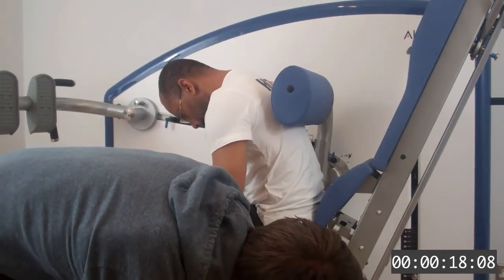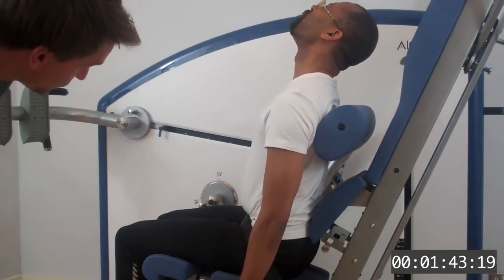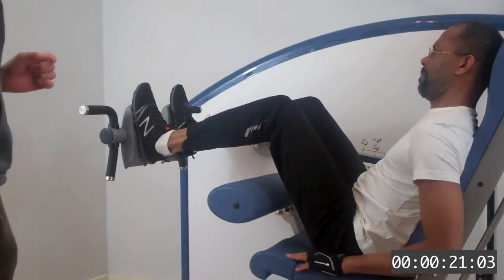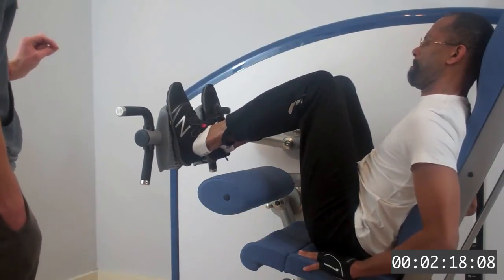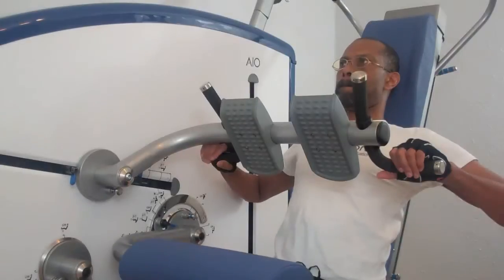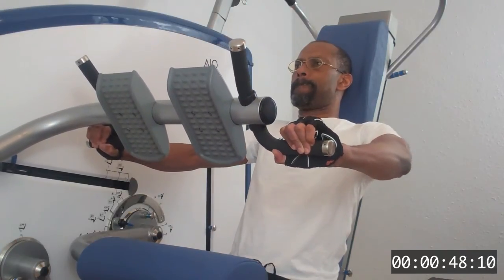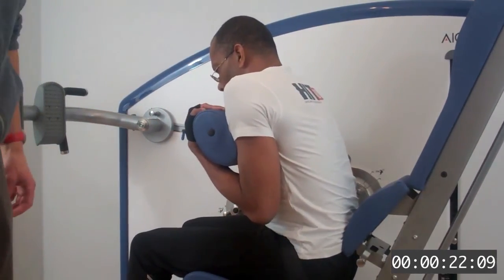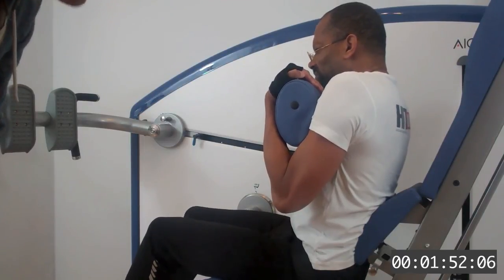Sean's High Intensity Training workout | HITuni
Sean's High Intensity Training Workout from May 2013. Sean trains twice a week and uses both machine based routines (as seen here) interspersed with bodyweight-only routines.